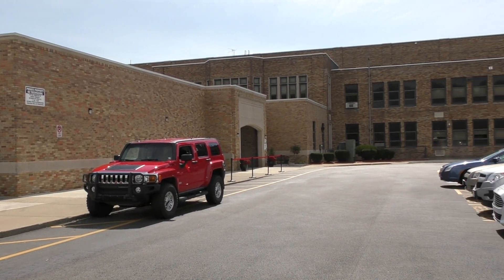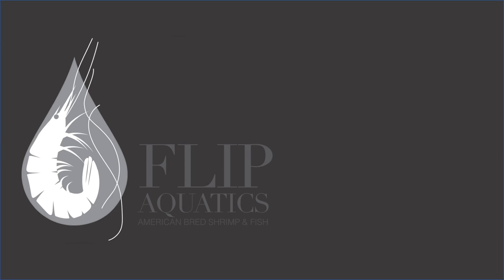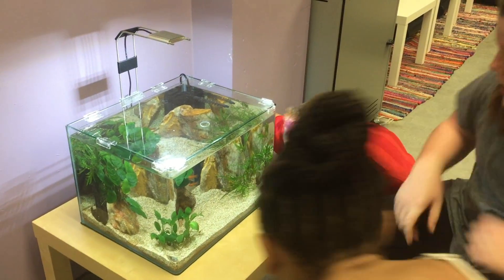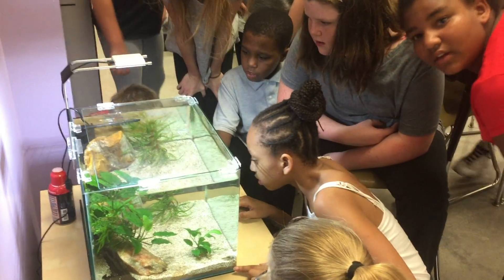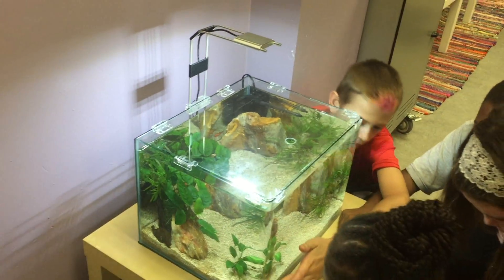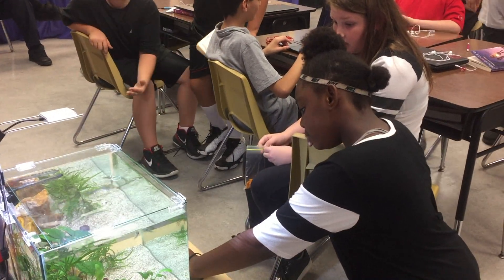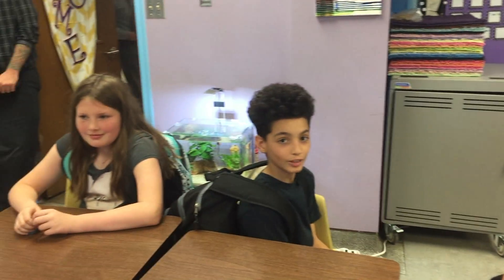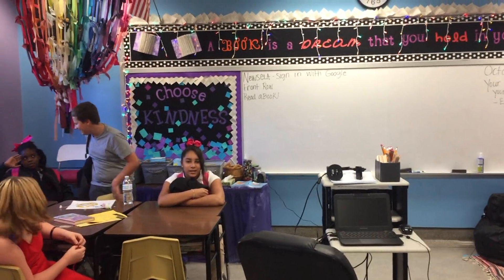How this Classroom of 5th Graders React to Their New Fish Tank - Aquariums in the Classroom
An aquarium in the classroom is an unbelievable thing. Teachers around the country are setting up aquariums and fish tanks for students to learn about keeping living animals. A fish tank as so much to teach our youth: responsibility, leadership, and passion. You'd be amazed to see how the youth reacts to an aquarium. Don't take my word for it, watch for your self and see what a fish tank means to a 5th grade class from New Castle, Pennsylvanian.

Gary the snail ended up making a huge impart on the youth. For whatever reason, mystery snails are a huge hit!  Check out some different types of mystery snails below and get one for your classroom or home:

Also, huge shout out to Bob at Steenfott Aquatics for helping make this possible: